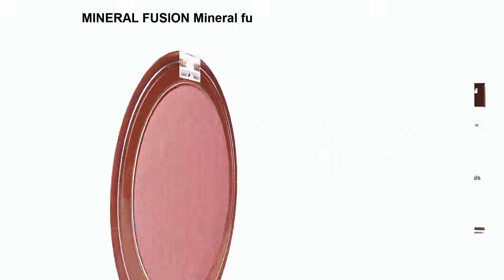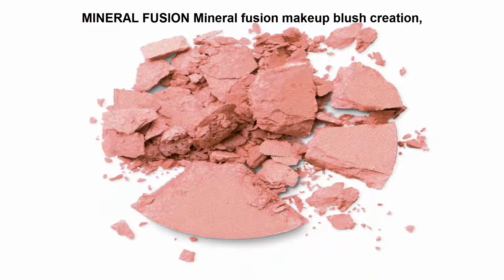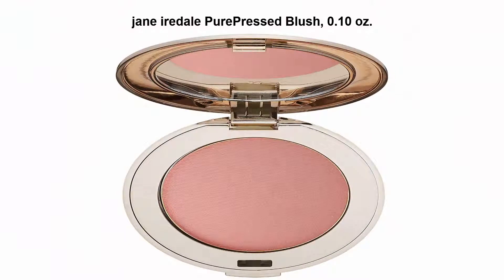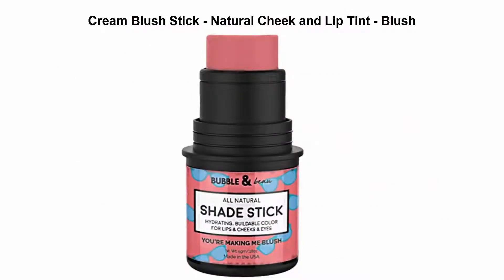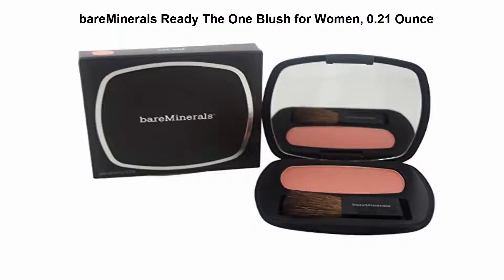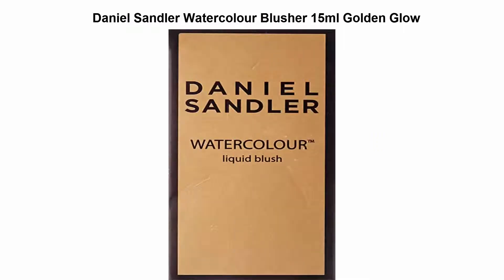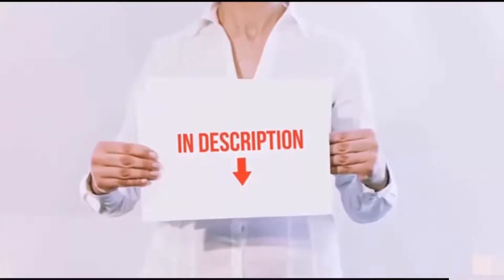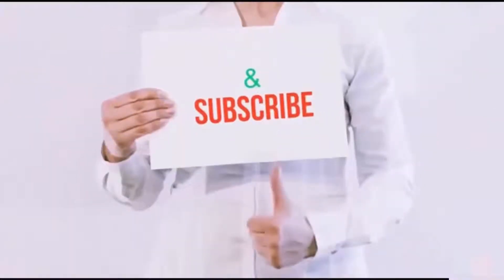Top 5 Best Blush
I put links to each Blush at Amazon page in the description, So you can check out the other at Amazon.

Top 1

MINERAL FUSION Mineral fusion makeup blush creation,

Top 2

jane iredale PurePressed Blush, 0.10 oz.

Top 3

Cream Blush Stick - Natural Cheek and Lip Tint - Blush

Top 4

bareMinerals Ready The One Blush for Women, 0.21 Ounce

Top 5

Daniel Sandler Watercolour Blusher 15ml Golden Glow